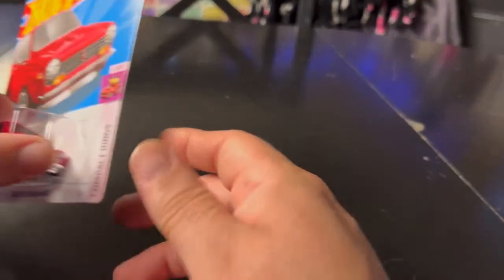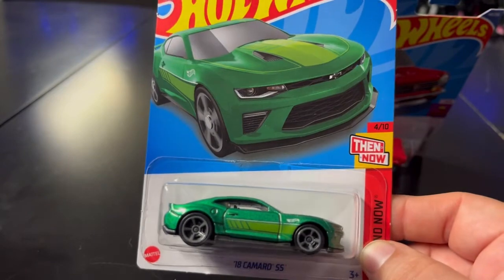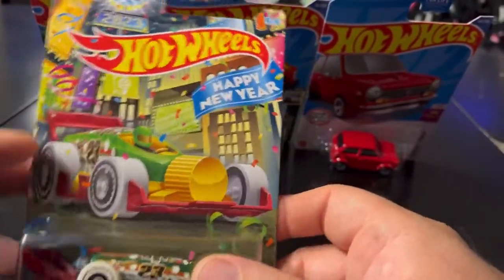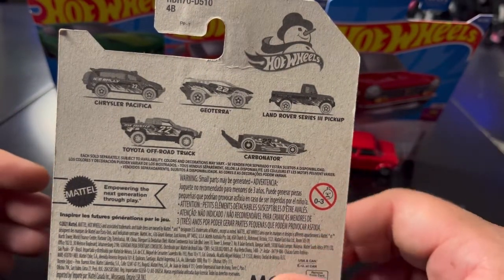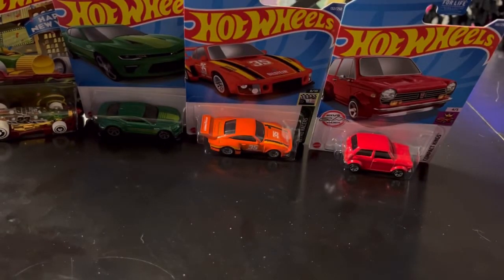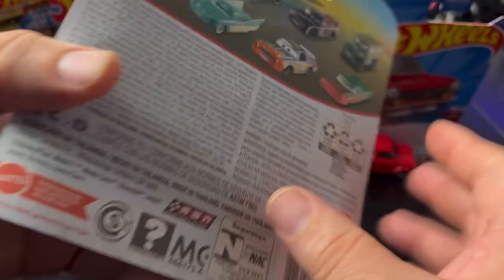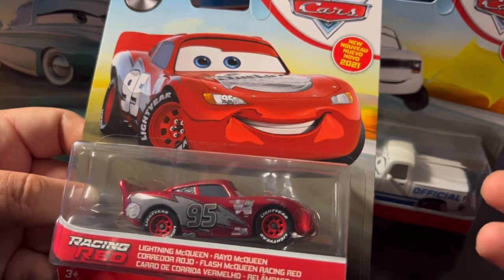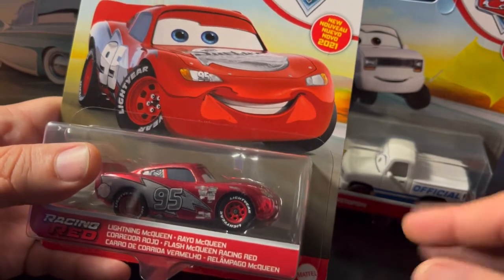November 25, 2022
Black Friday Finds!